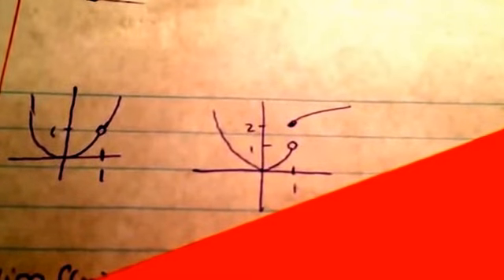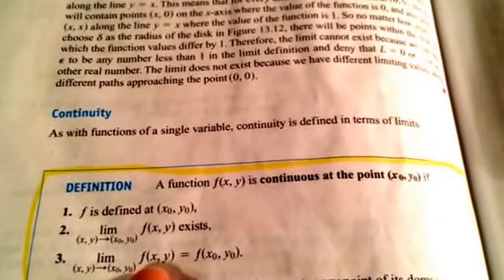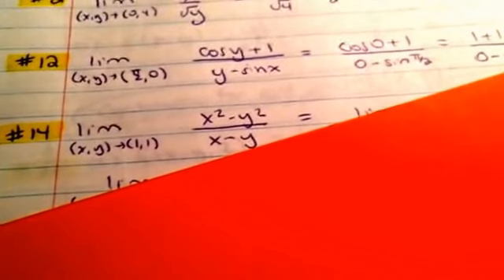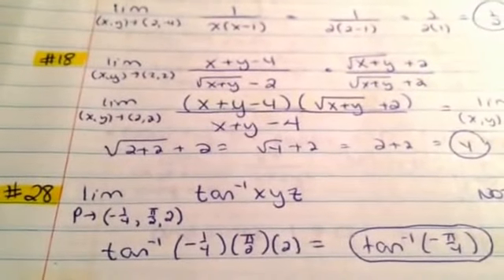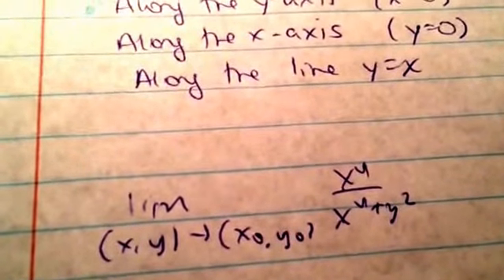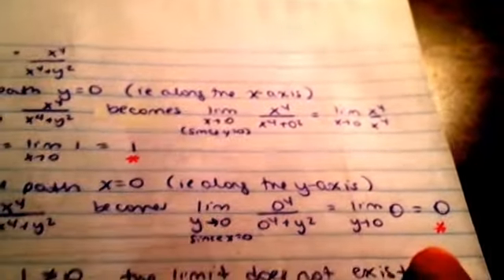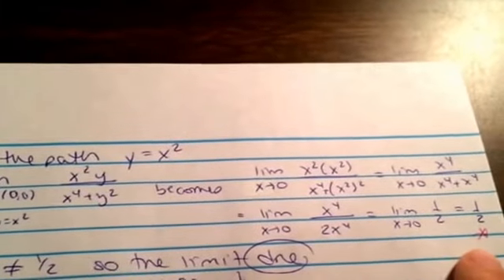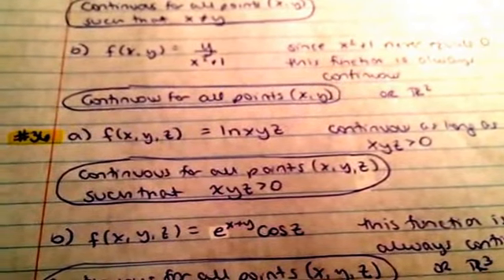13.2 Video for Cal C